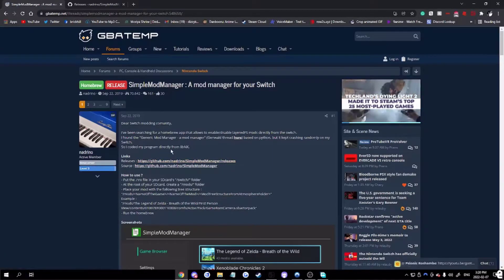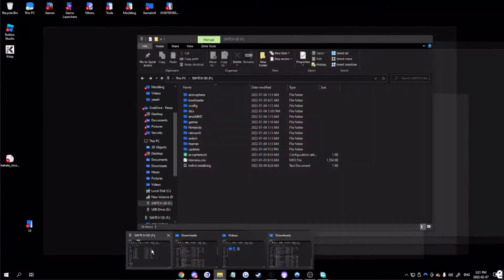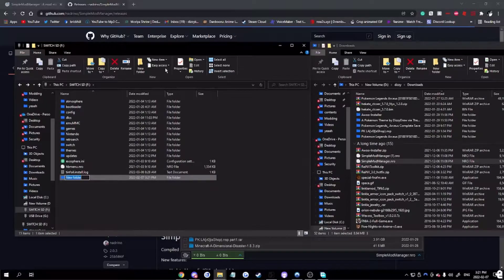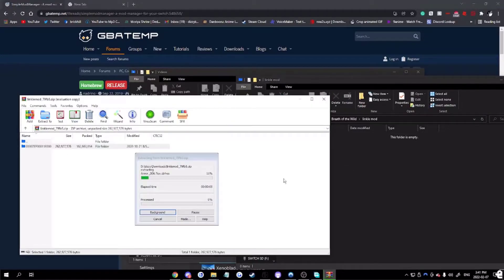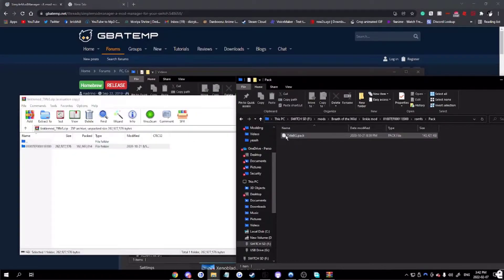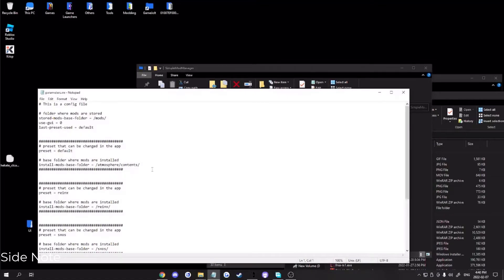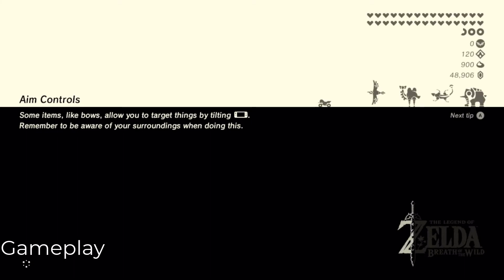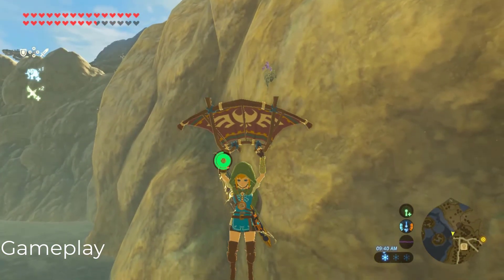[OLD] A BOTW Modding Guide For Multiple Mods [Nintendo Switch]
Hello! I'm going to show you how to use SimpleModLauncher on BOTW!

Heads up, you can only activate one mod at a time please refer to this tutorial to install multiple at once